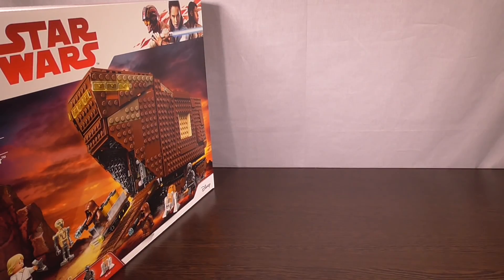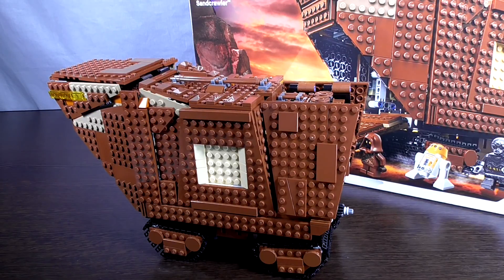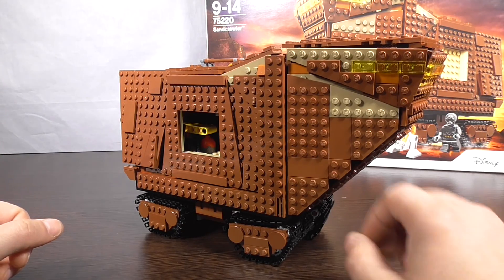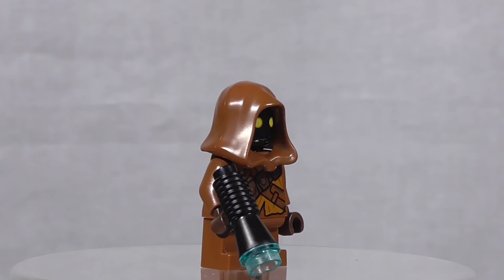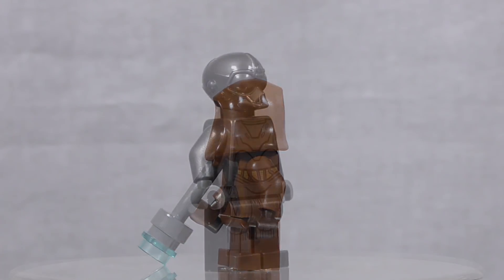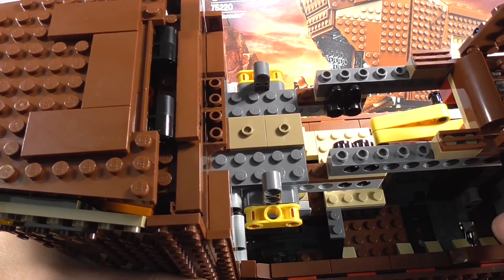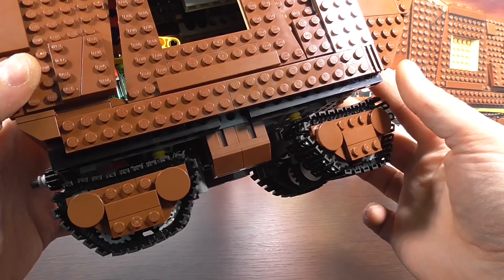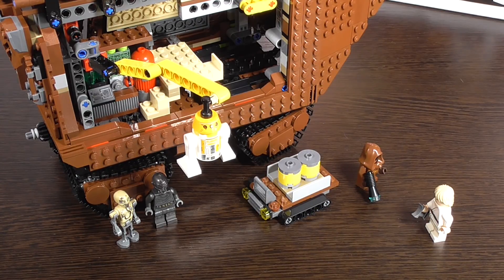Мультик + Песчаный краулер (Sandcrawler LEGO 75220)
Песчаный краулер из Лего. Набор под номером 75220.

Песчаный краулер (иногда просто краулер) — гусеничное транспортное средство коричневого цвета, принадлежавшее джавам. Этот гигантский вид транспорта напоминает по внешнему виду танк. Джавы использовали свои краулеры для перевозки дроидов, которых они продавали на Татуине.

Песчаные краулеры, работающие на пару, были проданы на Татуин, когда этот мир сформировался как горнодобывающая колония. Когда же оказалось, что рудники совершенно нерентабельны и не приносят никакой прибыли, краулеры были брошены на планете, после чего джавы быстро прибрали их к рукам.